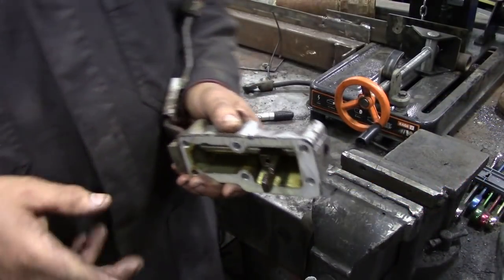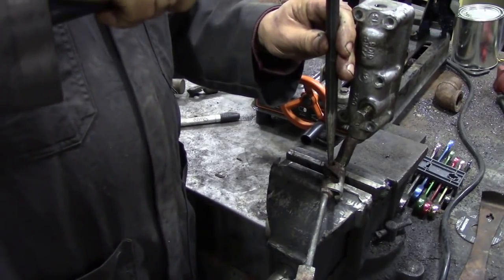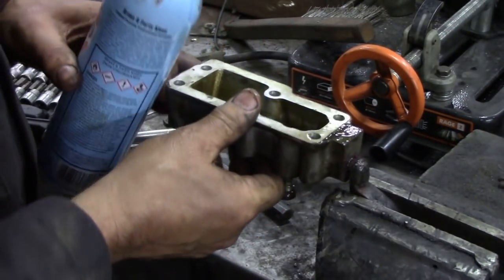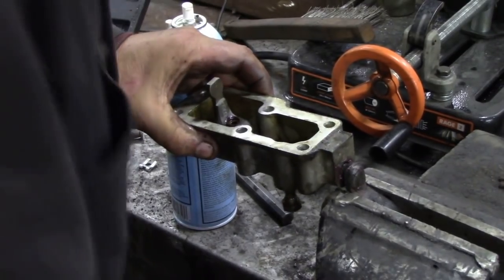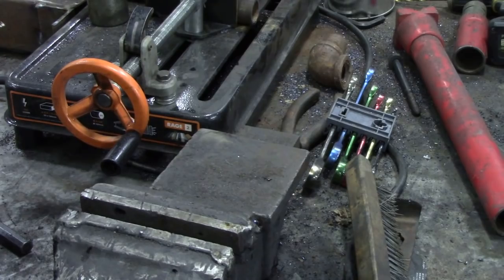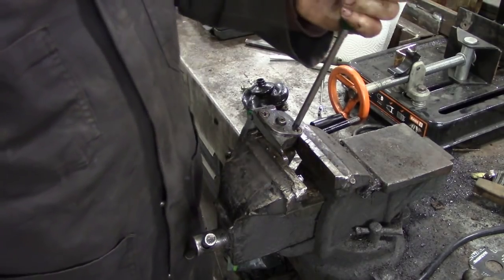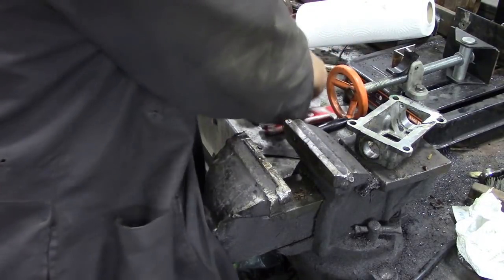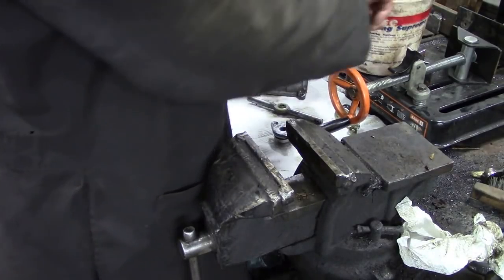NAS 90 day 3 transfer box linkage overhaul